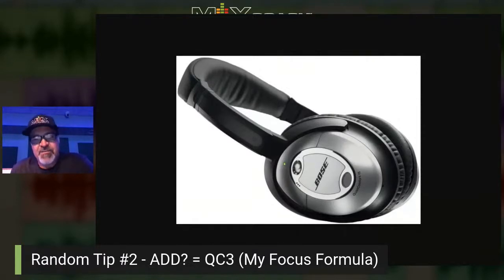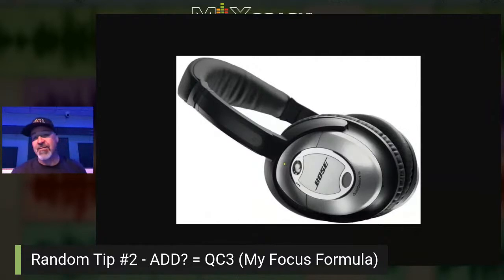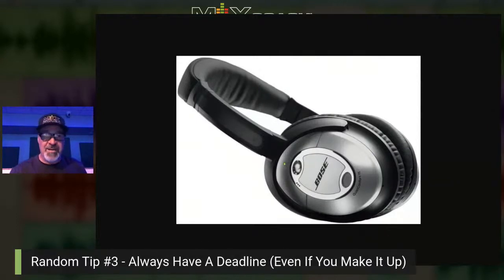3 Random Tips For Better Mixes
⬅︎ ⬅︎ Check out my mixing workshop - packed with VERY usable mixing hacks and shortcuts.

Today, in the midst of a crazy packed schedule, I want to let you in on 3 tips that I use to speed things up and get things done!